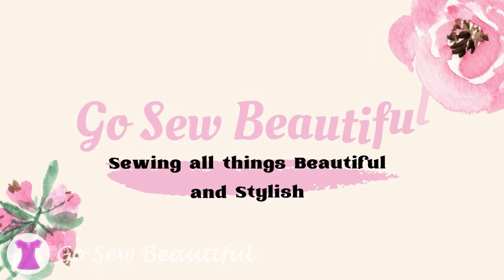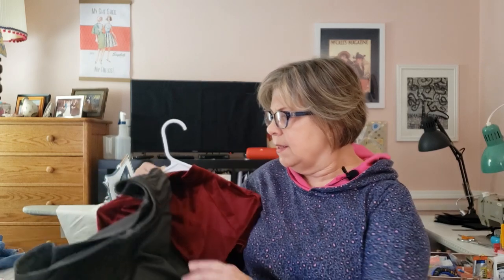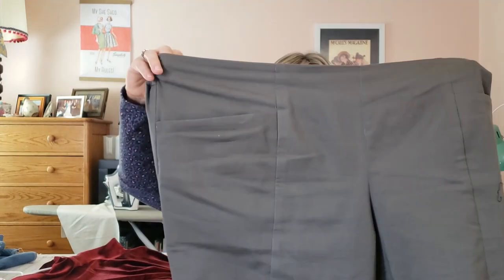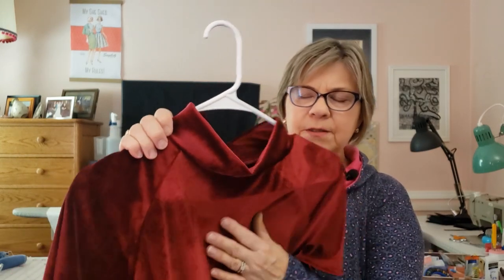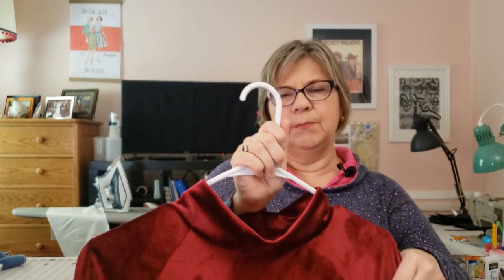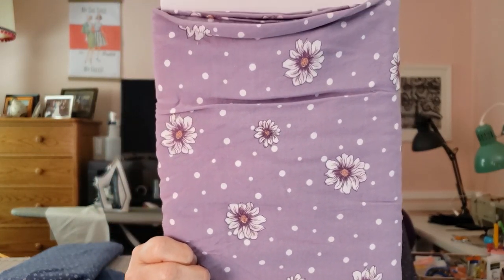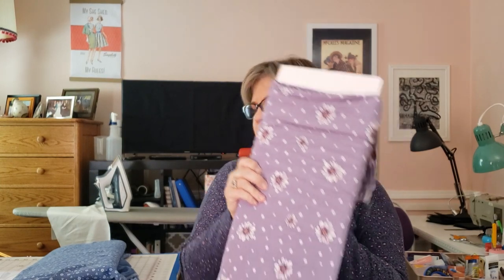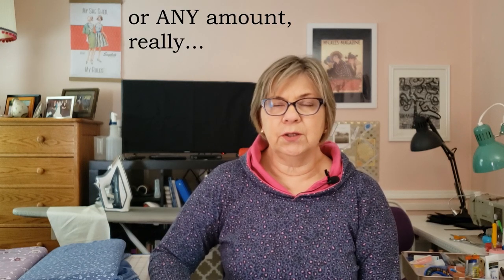Friday Sews 1/14/22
Hello!  IT'S SEW TIME!
Check out what I made this week and what I'm thinking about making.
What I'm wearing: La Bella Donna hooded tee from Love Notions patterns in animal print stretch cotton knit from Girl Charlee
Pietra Pants from Closet Core patterns in Stretch cotton sateen, charcoal gray from Joann fabric
New Look 6143 view B in burgundy stretch velvet from Joann
what I want to make next:
Ermine blouse from Fibre Mood
1) which fabric to make the Ermine blouse from Fibre Mood
2) what kind of content would you like to see in my videos!